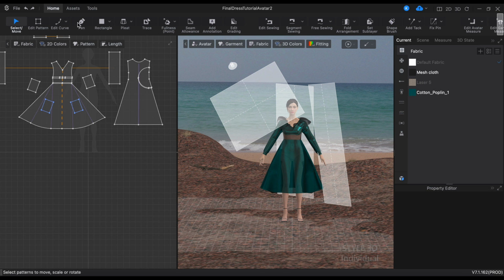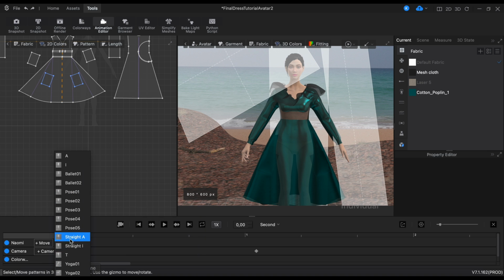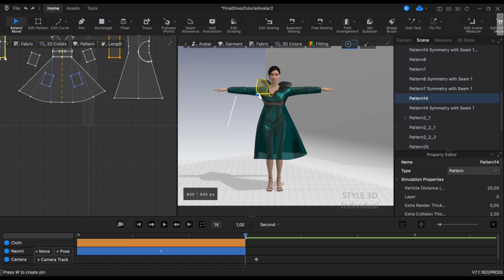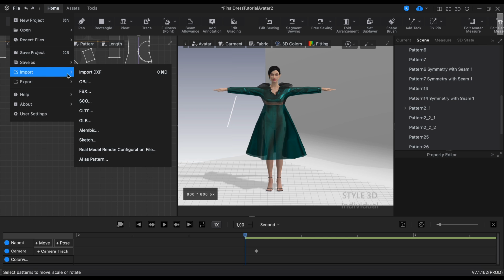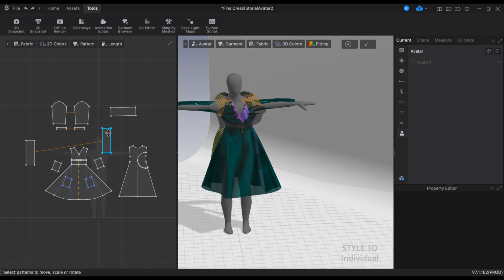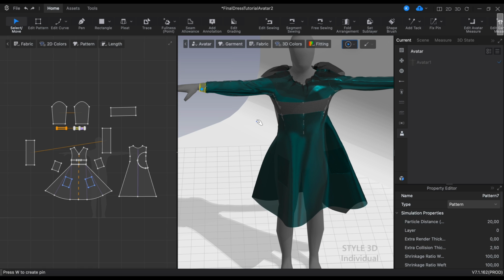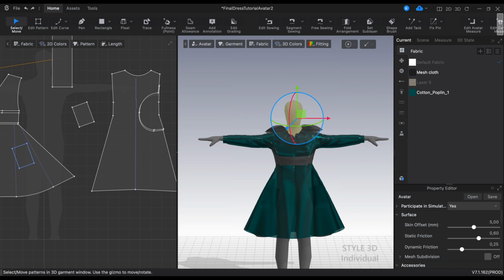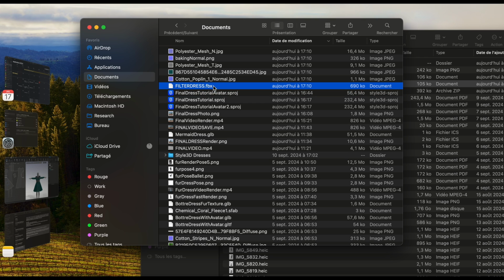Adapt your garment to use in Snapchat Lens Studio as a Try On AR Filter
How to prepare your virtual dress made in Style3D for use it in Snapchat Lens Studio as an AR filter